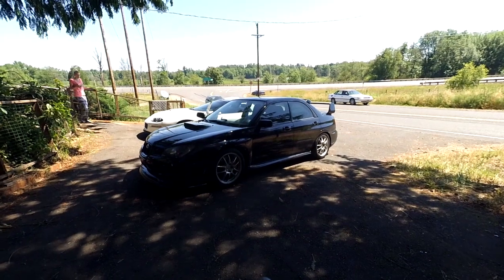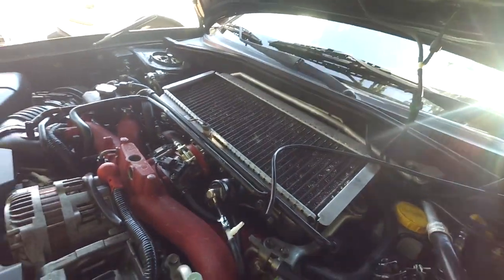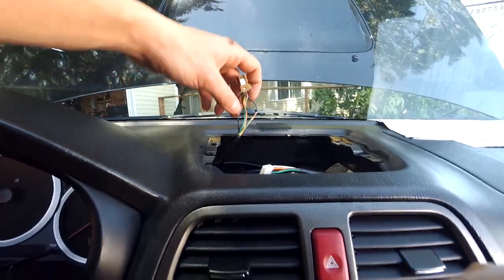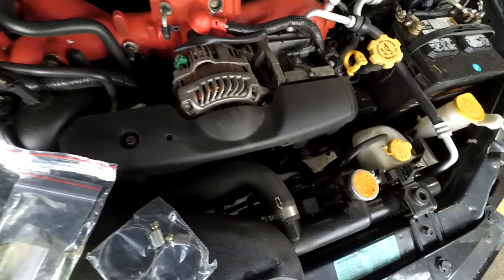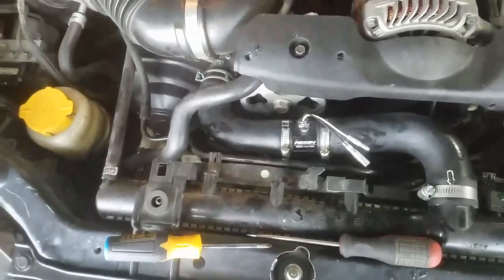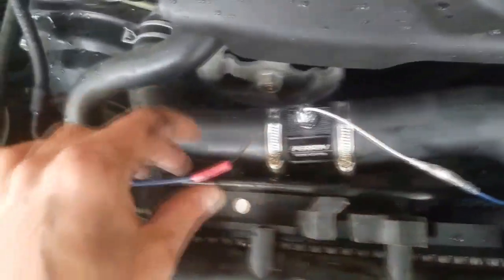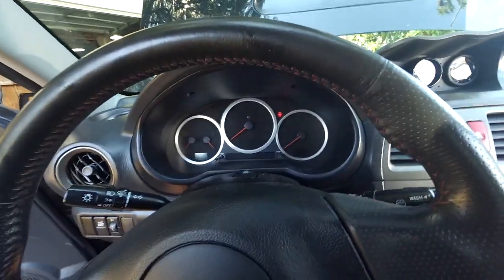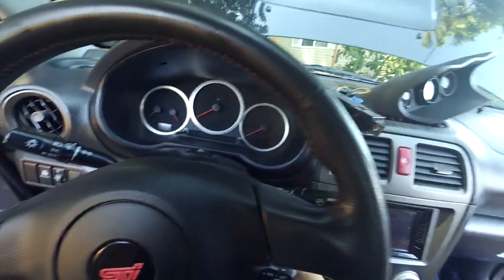Safety Mods! 07 STI gets AEM Wideband Boost/Coolant Gauge Pod Install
In this episode Forrest is installing a gauge pod in Rachel's 07 STI! we got an AEM wideband, glowshift boost gauge and coolant temp gauge. this made for a pretty clean install and is super nice to keep an eye on how things are running.